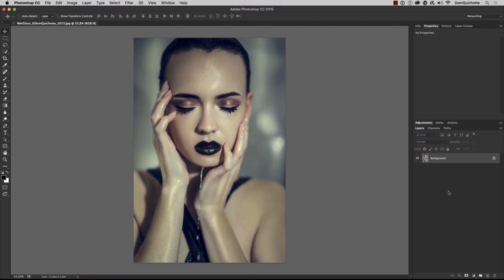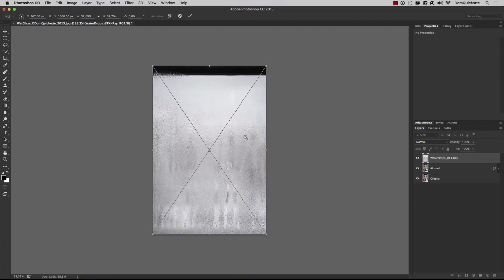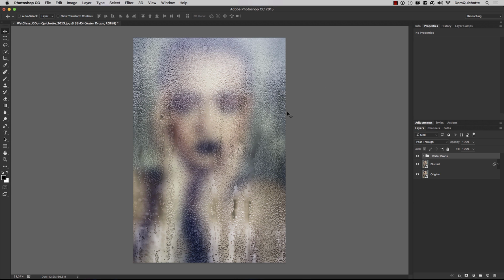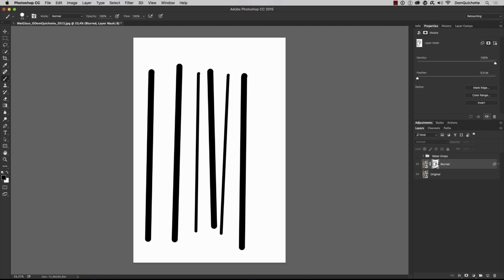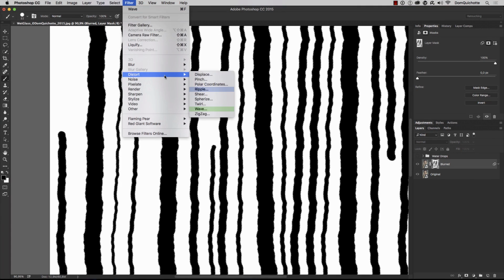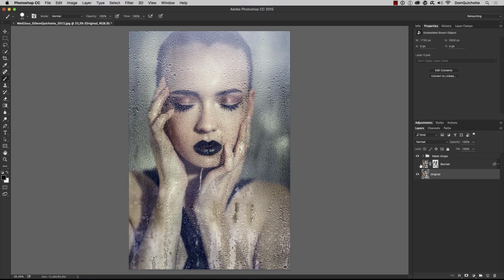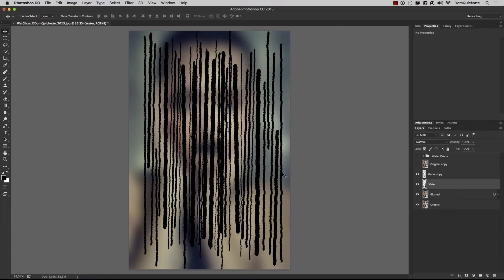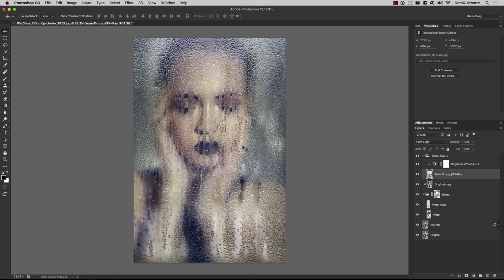Add a rainy window (Photoshop Tutorial)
In this tutorial you will learn how to add a wet glass in front of your photograph to imitate a rainy day window or shower curtain. You will work with smart objects, add a wet glass texture and apply some filters. DomQuichotte will show you how easily you can replace the image, once the Photoshop file is created.